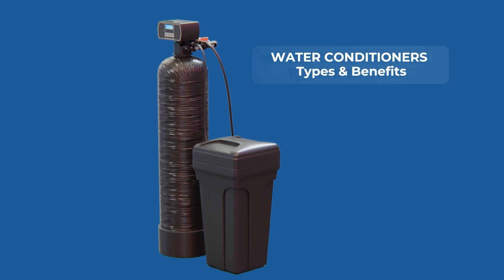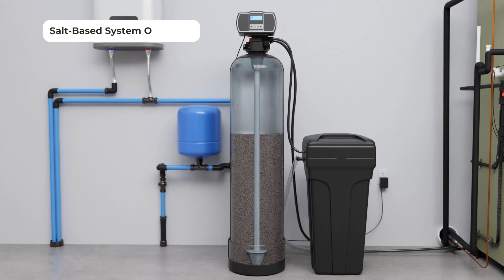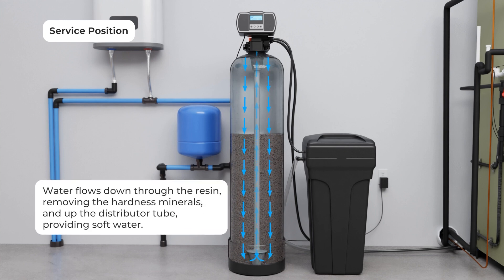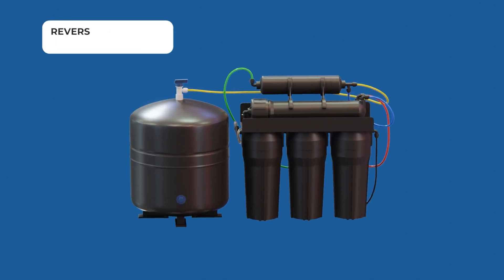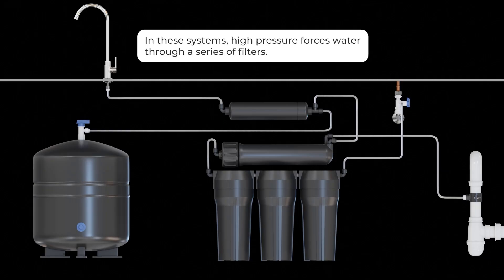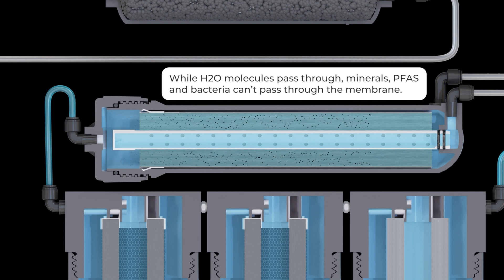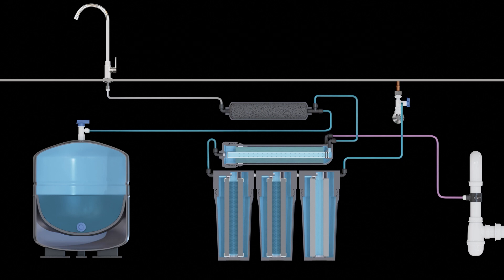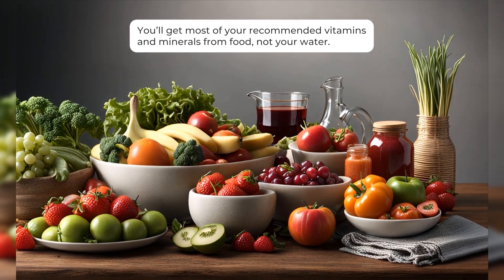Water Conditioners - Types & Benefits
Join Bryan Orr as he explores Water Conditioners -Types & Benefits. He breaks down the three main types of water conditioning systems using detailed 3D animations. Whether you're dealing with hard water issues or looking to upgrade your home's water quality, this comprehensive guide covers everything you need to know about:

Traditional salt-based water softeners
Salt-free scale inhibitor systems
Reverse osmosis drinking water systems

Learn how each system works, their benefits, and which might be right for your home. We'll show you exactly how these systems remove or treat hard minerals like calcium and magnesium, and why that matters for your plumbing and daily life.

🛠️ Looking for professional water treatment solutions in Central Florida?

Our systems are built right here in Central Florida to commercial-grade standards, backed by our 10-year warranty on tanks and 5-year warranty on valves. Most installations can be completed in just one day!